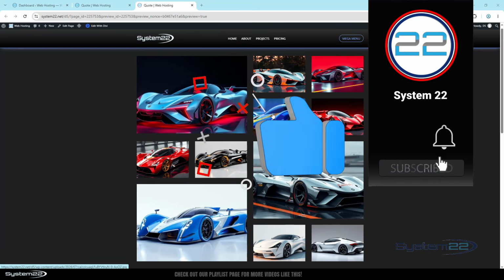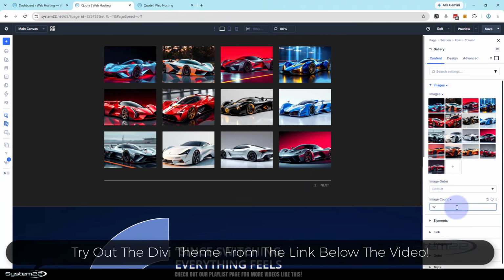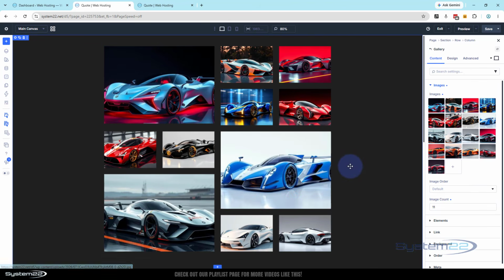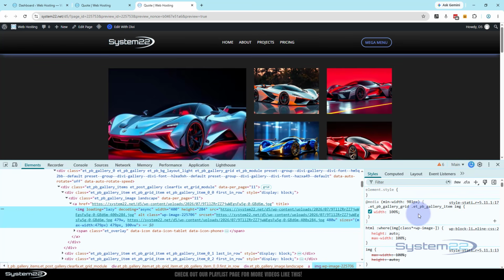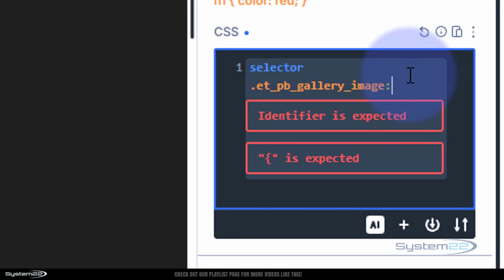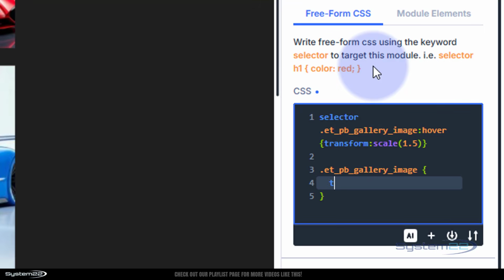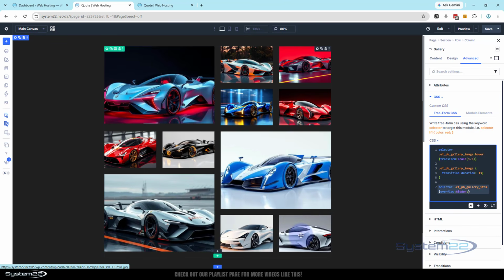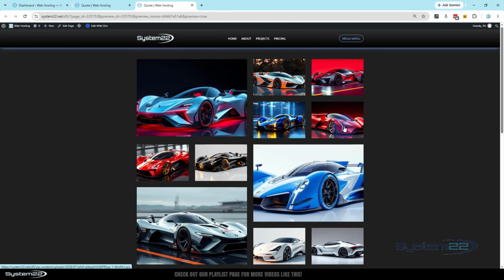Divi 5 Gallery Upgrade! Create This AMAZING Zoom & Lightbox Effect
Divi 5 Gallery Upgrade! Create This AMAZING Zoom & Lightbox Effect. Want to take your Divi 5 gallery beyond the basic grid?

In this tutorial, we're going to show you how to create a much more impressive Divi 5 image gallery with a customized grid structure, image hover zoom effects, and a lightbox for your images.

And the best part? You don't need an extra plugin or AI to create it!

We'll start by creating a gallery using the Divi Gallery Module and then show you how to manipulate the grid structure to create a more interesting layout.

From there, we'll add an awesome hover zoom effect that makes each image expand when visitors move their mouse over it.

We'll also add a lightbox effect, allowing visitors to click an image and view it at a larger size.

But there's another important part of the tutorial: we'll show you how to use your browser's Inspect Element tool to identify the CSS class associated with the gallery.

Once we have the correct class name, we'll demonstrate how to write the CSS needed to create the effect.

You'll learn how to:

✔ Create a Divi 5 image gallery
✔ Customize the gallery grid structure
✔ Create different image layouts
✔ Find the correct CSS class using Inspect Element
✔ Add a hover zoom effect
✔ Add a lightbox effect
✔ Customize the appearance of your gallery
✔ Use CSS to enhance Divi modules
✔ Create the effect without additional plugins
✔ Build the effect without relying on AI-generated code

This is a great example of how a relatively small amount of CSS can dramatically change the appearance and functionality of a standard Divi gallery.

If you've been looking for a way to create a more modern, interactive image gallery in Divi 5, this tutorial is definitely worth checking out.

And because we're using the existing Divi Gallery Module and a little custom CSS, you don't need to install another plugin just to achieve the effect.

If you enjoy Divi 5 tutorials, CSS tutorials, WordPress tips, gallery designs, hover effects, and web design tutorials, don't forget to Like, Subscribe, and turn on notifications for more videos from System22.

CHAPTERS

0:00 - Introduction & Effect Demo
0:43 - Setting Up the Divi 5 Gallery Module
1:43 - Customizing the Grid Layout
2:38 - Removing the Default Hover Overlay
3:18 - Inspecting CSS Class Names
4:44 - Adding Zoom Effect with CSS (Transform Scale)
6:08 - Smoothing the Animation (Transition Duration)
6:53 - Fixing Overflow Spillage (Overflow Hidden)
7:50 - Final Review & Testing
9:03 - Outro & Closing Remarks

v=ZAO2MH0dQtk&list=PLqabIl8dx2wo8rcs-fkk5tnBDyHthjiLw

v=rNhjGUsnC3E&list=PLqabIl8dx2wq6ySkW_gPjiPrufojD4la9

selector .et_pb_gallery_image:hover {
transform:scale(1.5)

.et_pb_gallery_image {
  transition-duration: 1s;

selector .et_pb_gallery_item {
overflow:hidden;